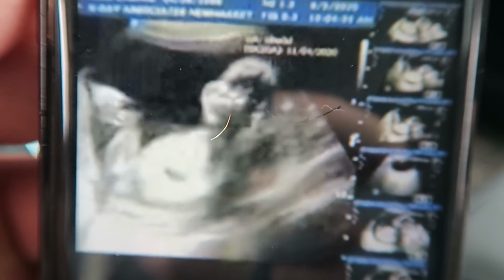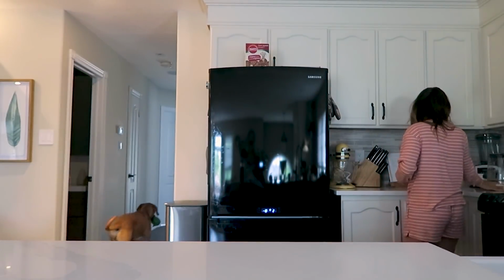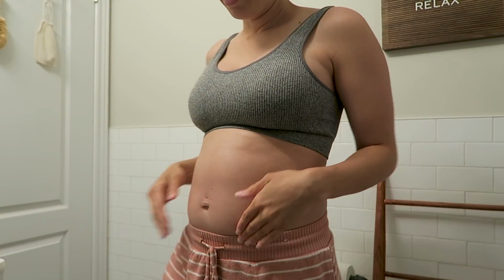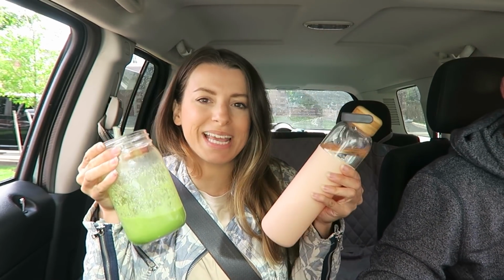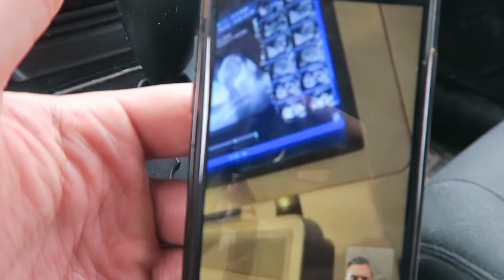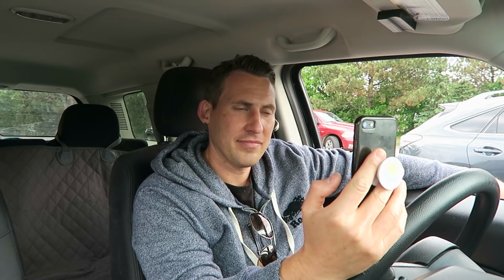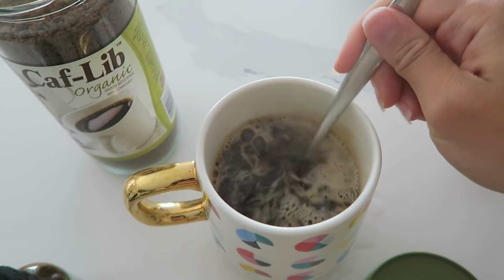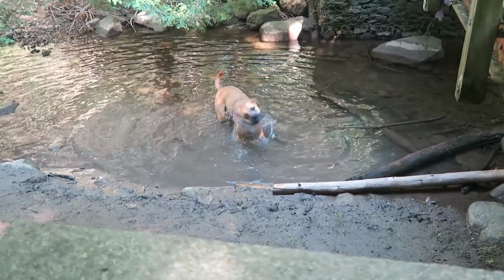DAY IN THE LIFE VLOG | What I Eat, Bump Update & 18 Weeks Ultrasound Reveal!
Hey HealthNuts! Today's video is a day in the life vlog where I'm taking you along casual Saturday with us. I'm sharing everything I eat, a bump update and an exciting 18-week ultrasound reveal of our little Baby Acorn! I hope you enjoy watching.😊

Products Seen/Mentioned:
Protein Powder
Jojoba Oil
Herbal Coffee
Dog Harness

Hugs + Smoothies,
Nikole xo